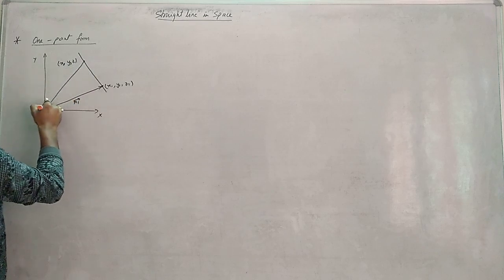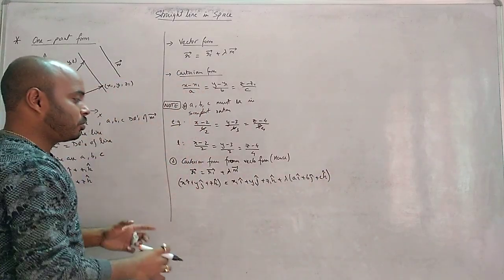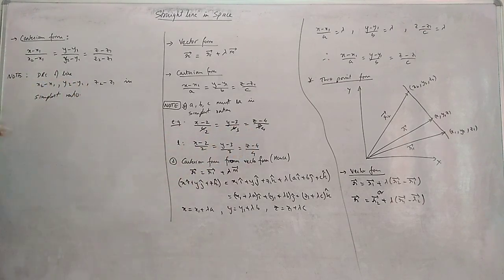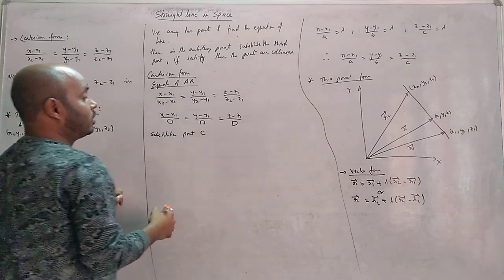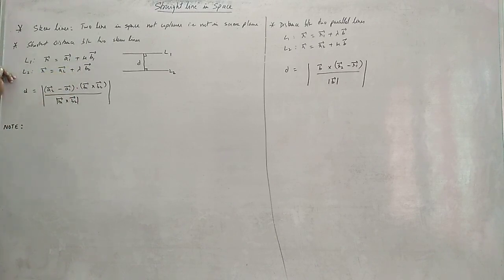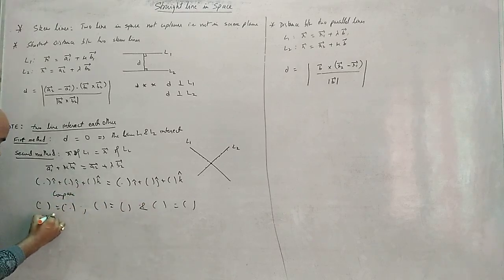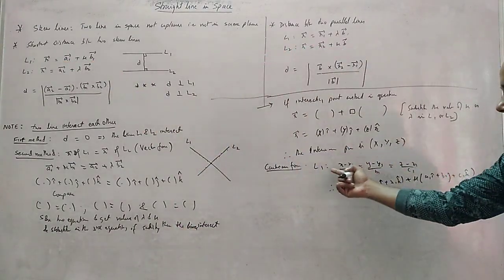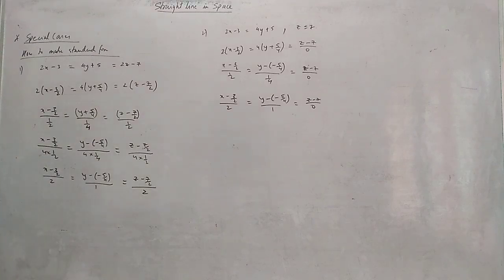3 D Straight Line Part 1